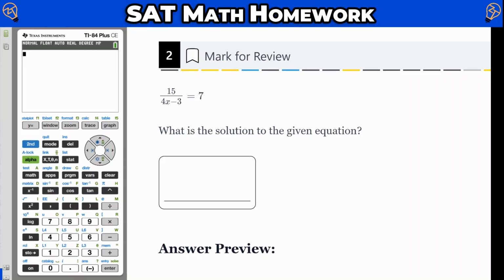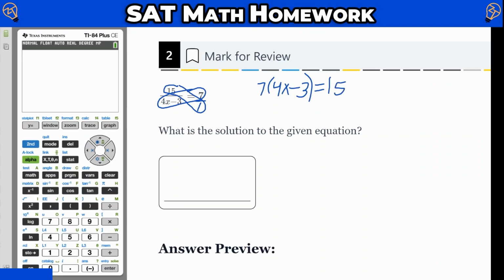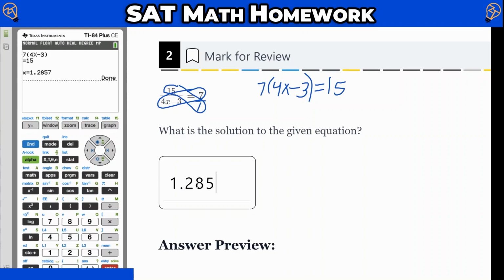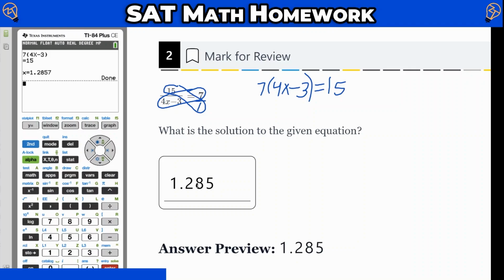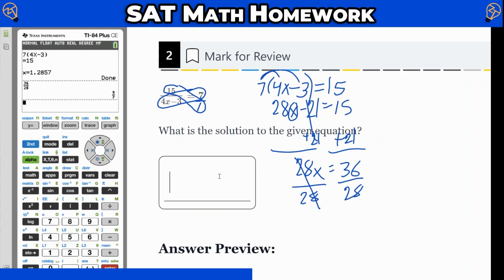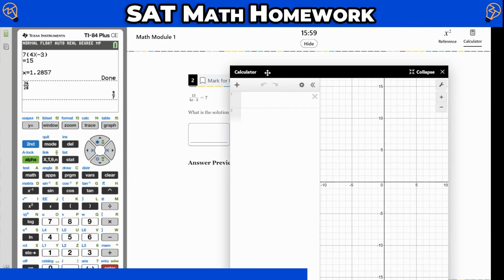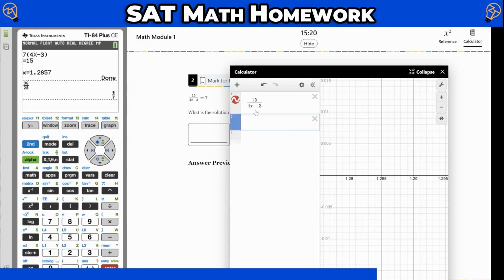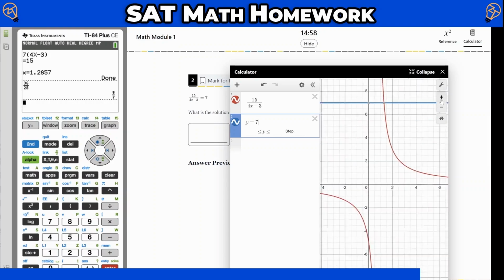Week 9 - Day 3 (Advanced Math) - #2